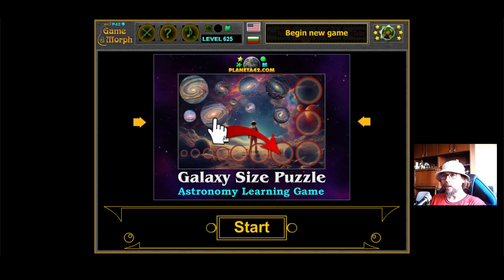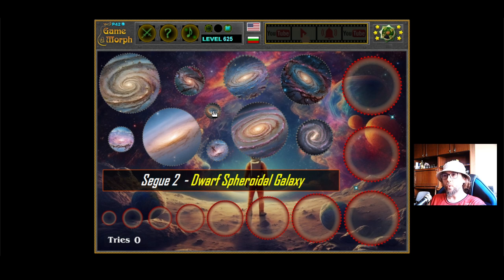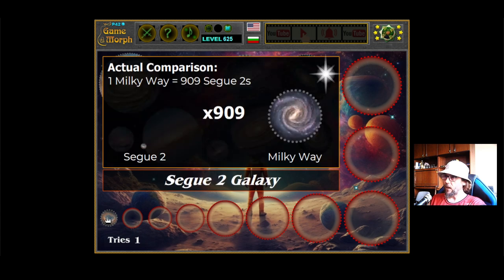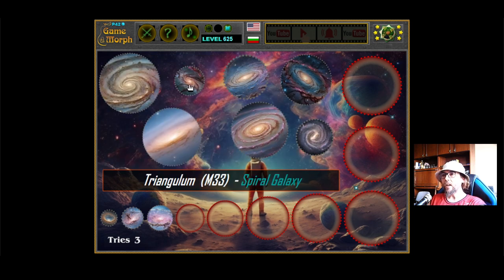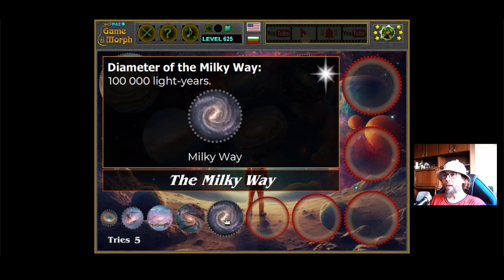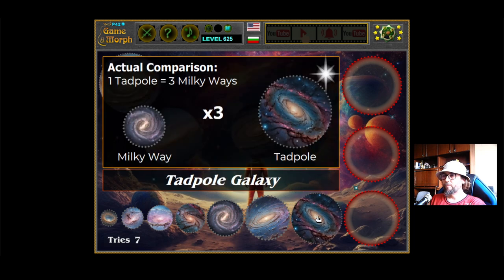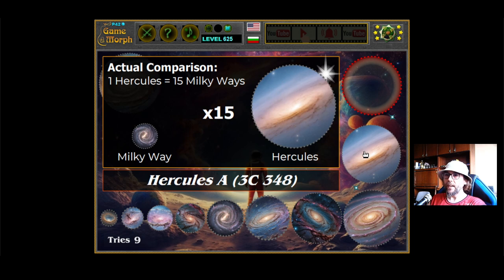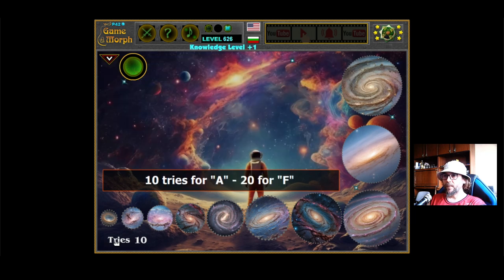Galaxy Size Comparison - Interactive Astronomy Lesson 🪐🎥🎓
Fun educational video about the sizes of galaxies and biggest galaxy discovered. Suitable for online lessons, interactive classes and exciting homework.